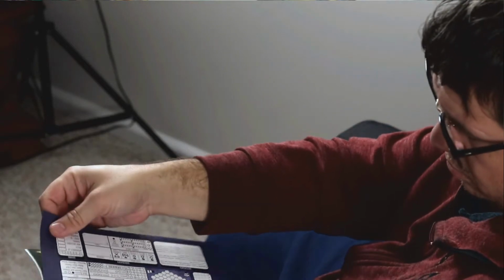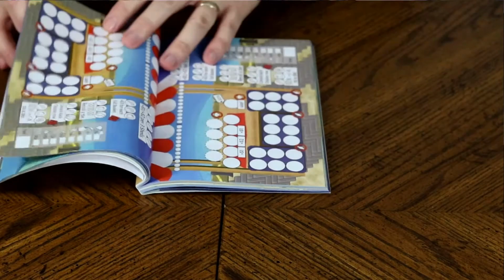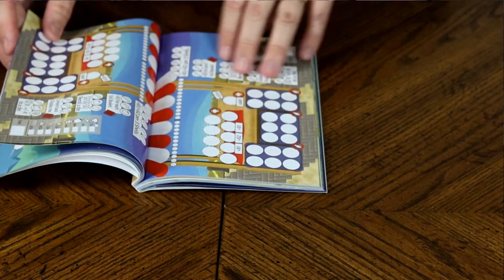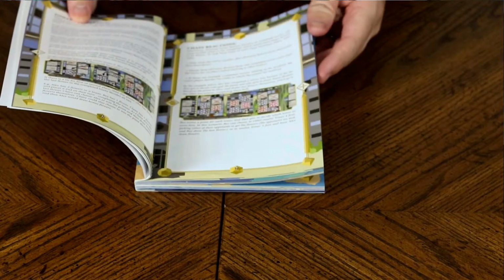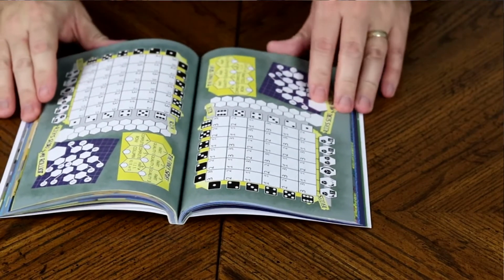JUST LIKE THOSE KNOCK-OFF GIGAPETS, 10 GAMES IN 1! --Dice & Ink Vol. 1 Review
Inkwell Games has done something very ambitious. 10 roll and write games in one book. How different from each game be from each other? Turns out a lot.

*A review copy of the game was supplied by the publisher for review purposes.